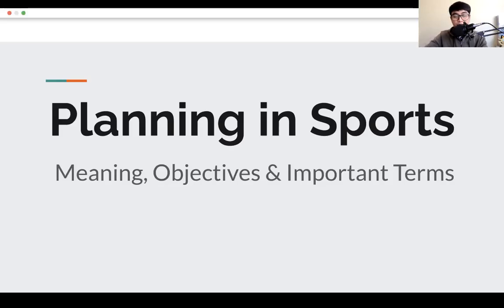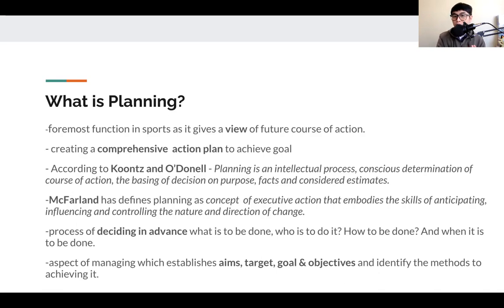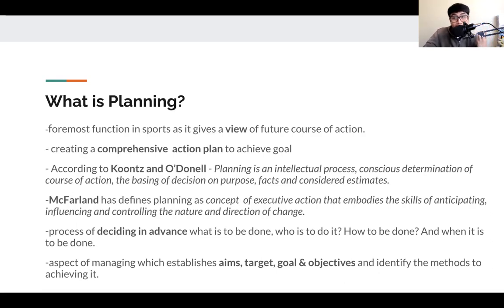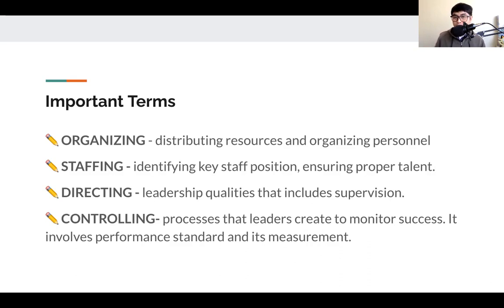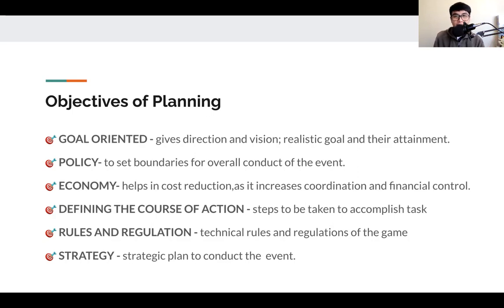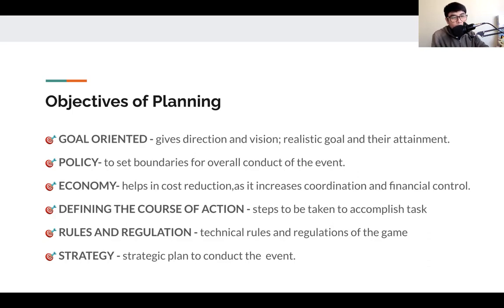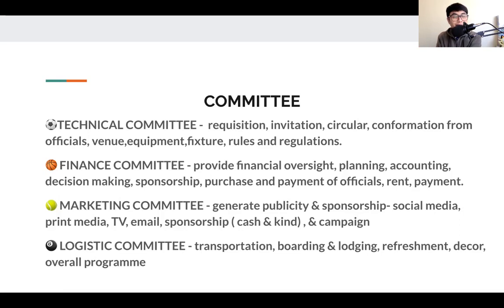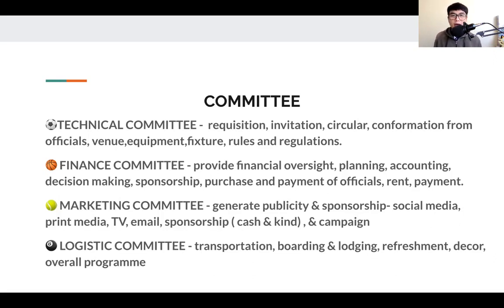Unit 1 Planning in Sports | PE Secondary | Obsuna Obsession